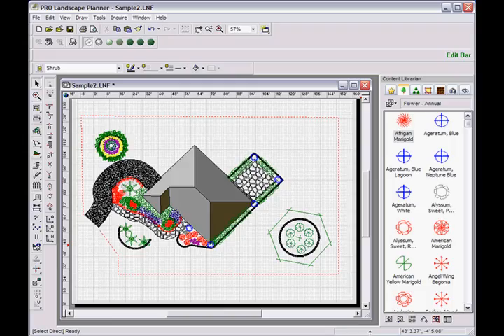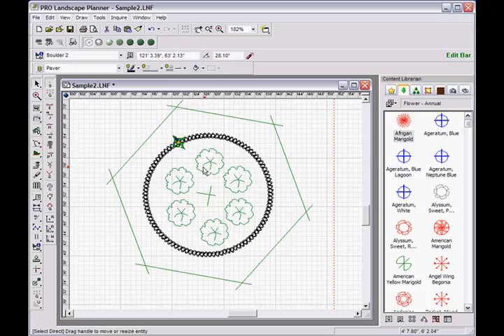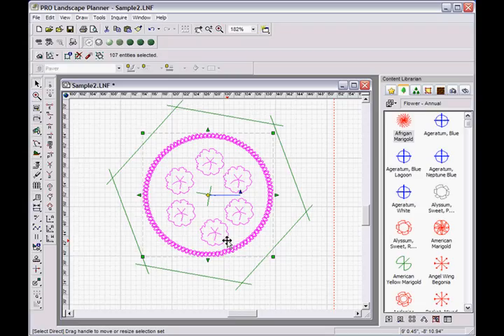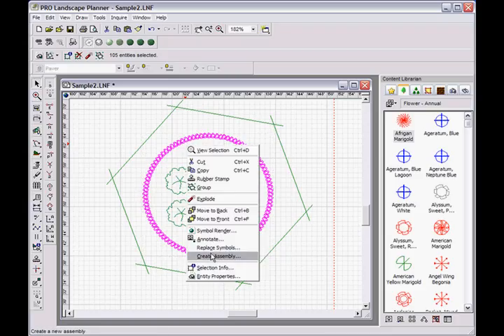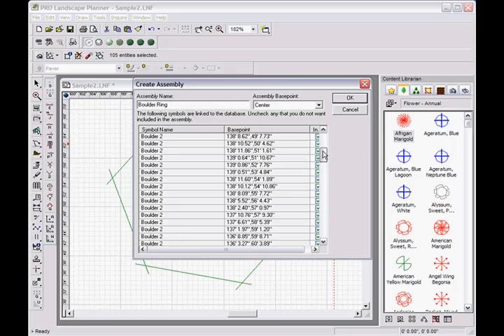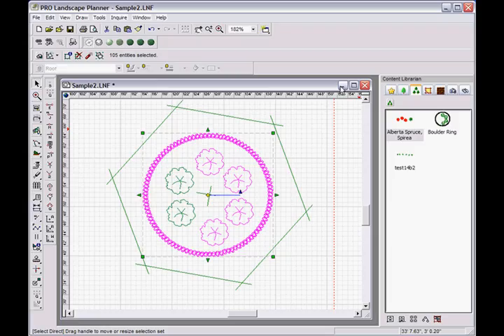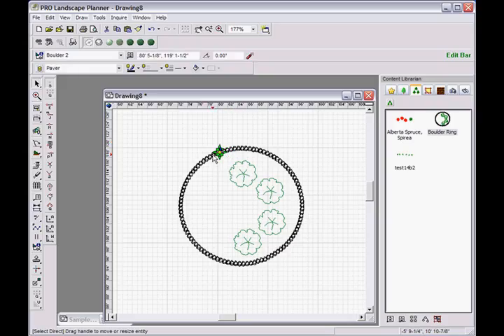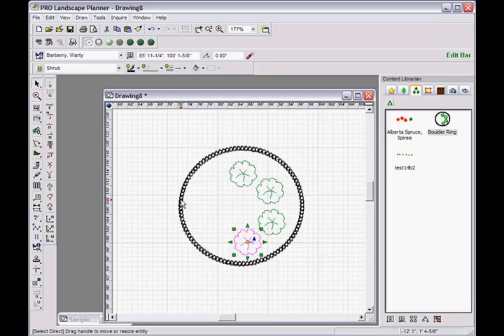Creating Assemblies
Shows how to create and utilize assemblies.